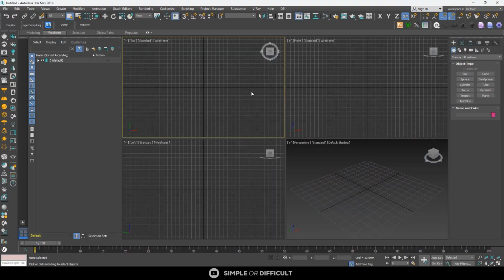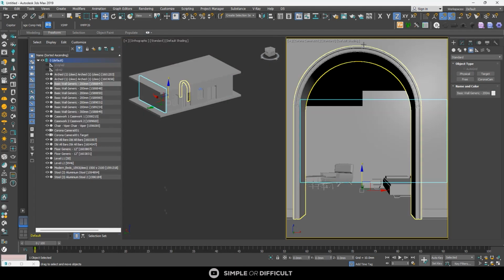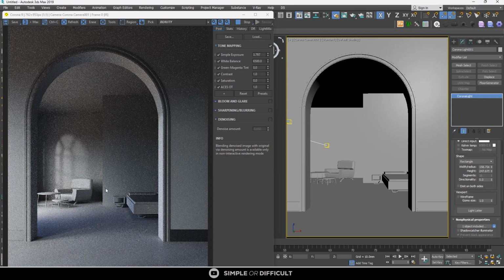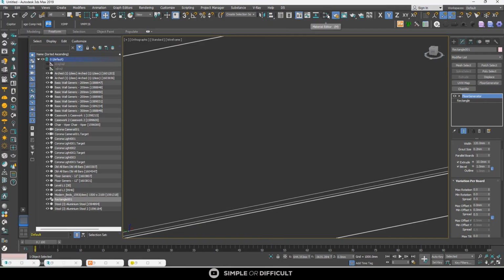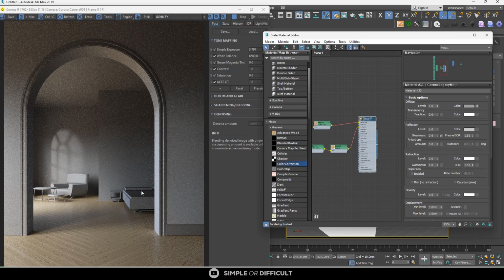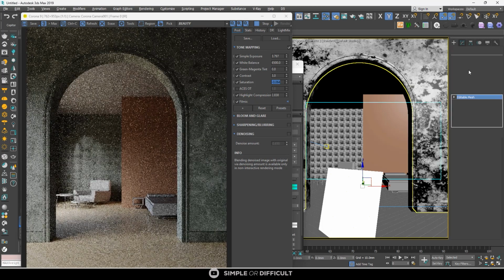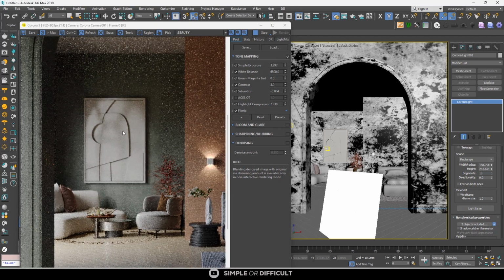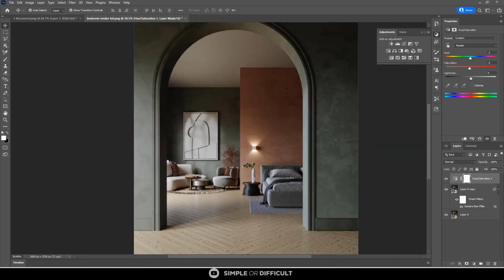3DMAX BEDROOM FULL TUTORIAL - 3DS MAX + CORONA RENDER TUTORIAL.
In this video, you will learn lighting, camera composition and material settings once and for all!

🔴 Here is the FBX file if you want to follow the tutorial